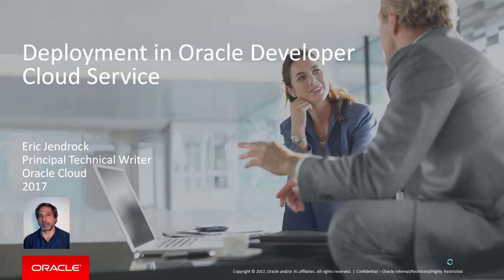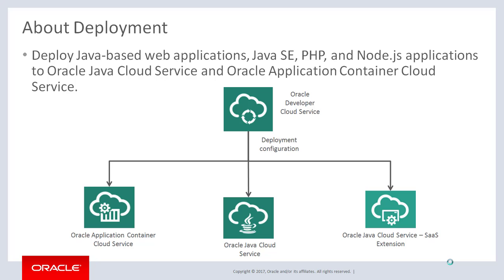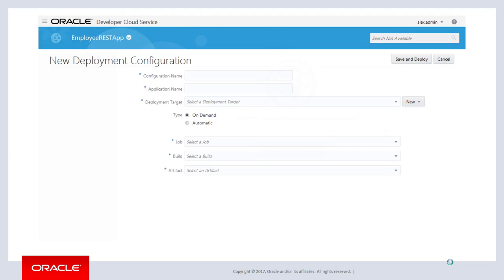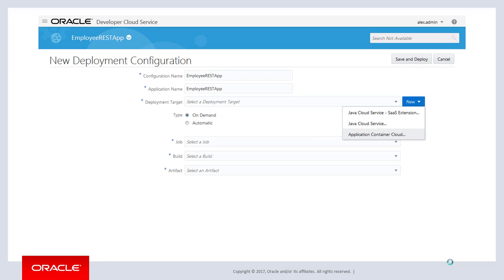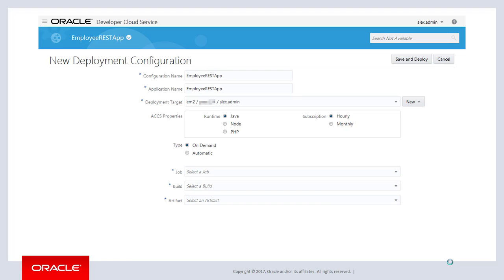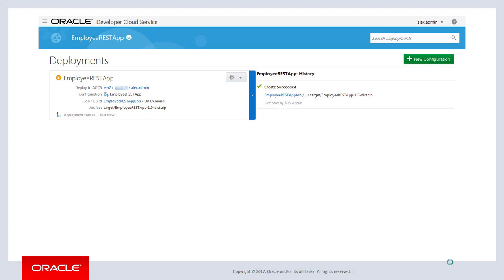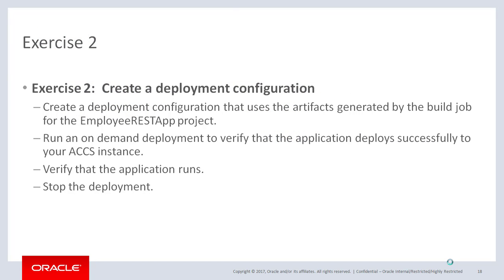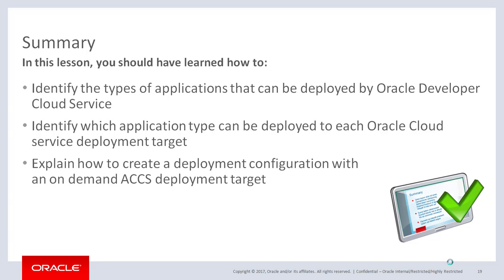Oracle MOOC: DevOps Using Oracle Cloud - Deployment in ODCS- 4.3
In this video, discover what types of applications Oracle Developer Cloud Service can deploy and see what Oracle Cloud instances those types of applications can be deployed to. Walk through the procedure for creating a deployment configuration, performing an on-demand deployment to an ACCS target, and stopping the deployment when done.